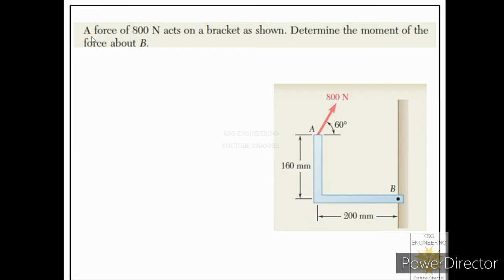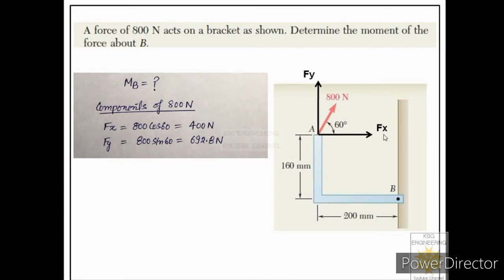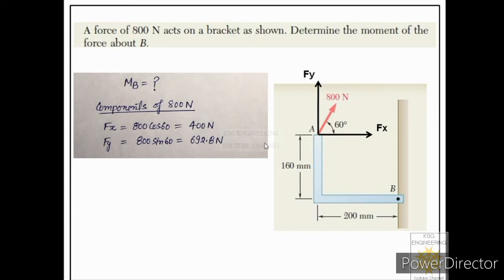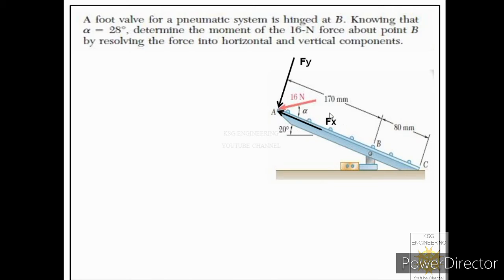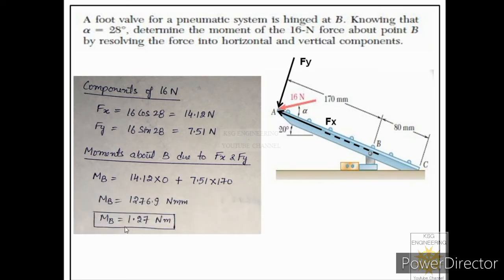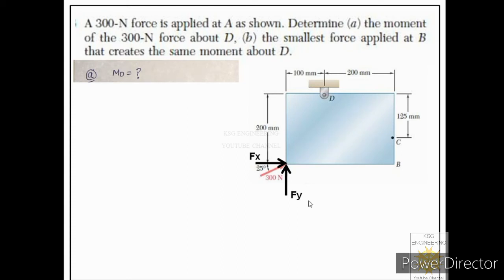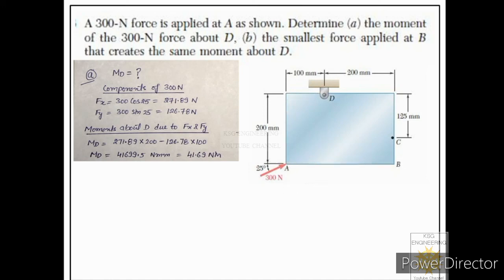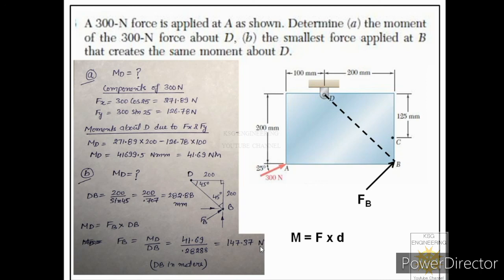Moment of a force | Numericals on moment of a force | Engineering Mechanics | 5.1